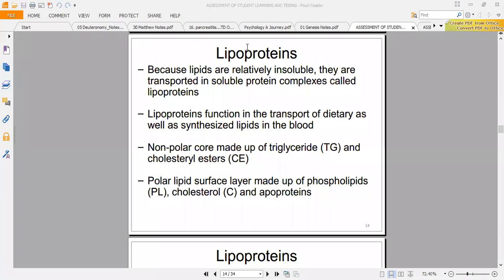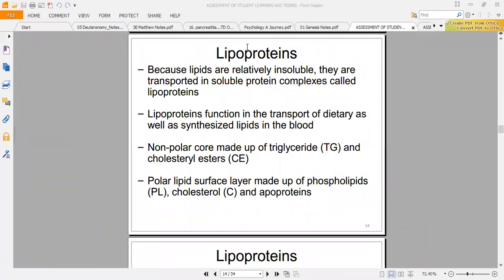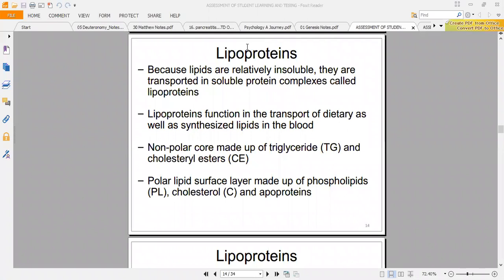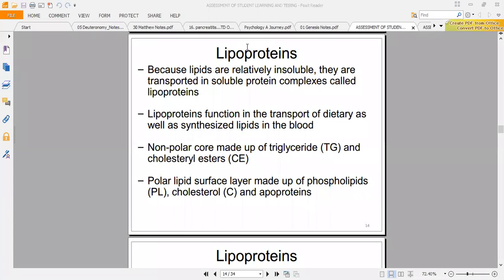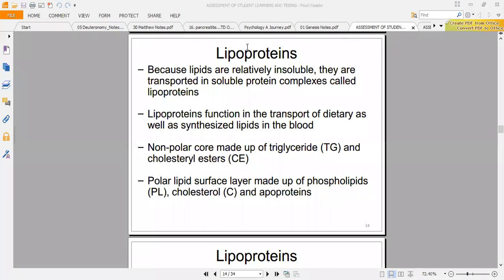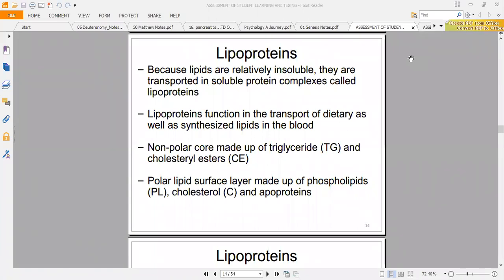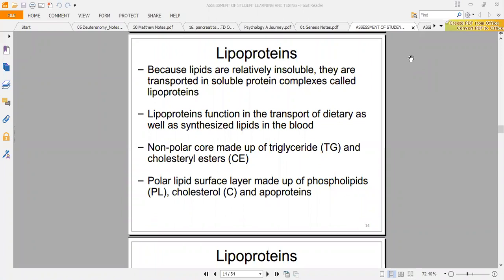Lipoproteins assembly and metabolism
Lipids are very essential source and storage of energy for humans. They are hydrophobic, so how does the body handle the transportation of endogenous and exogenous lipids? This mystery is solved by the Lipoproteins.